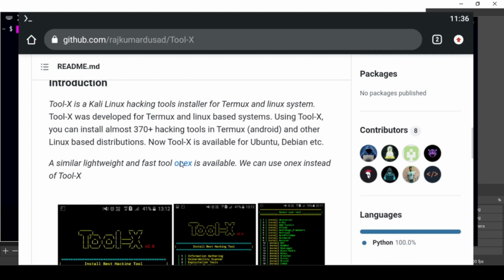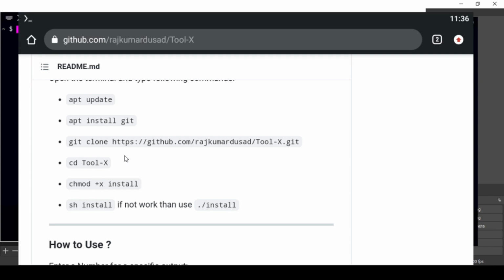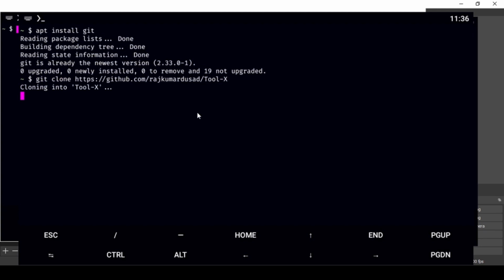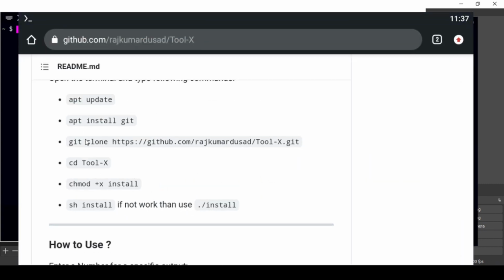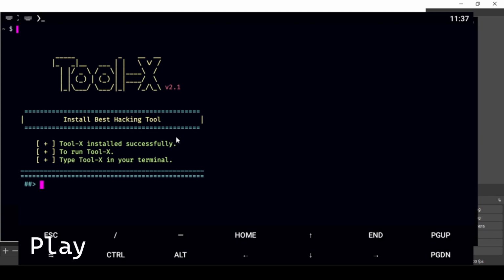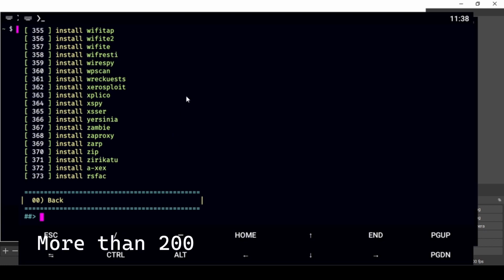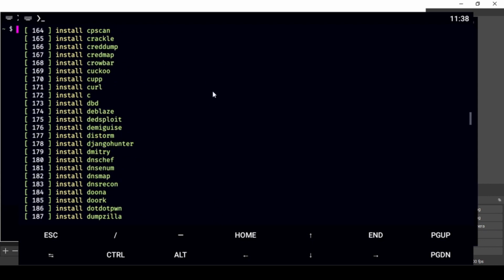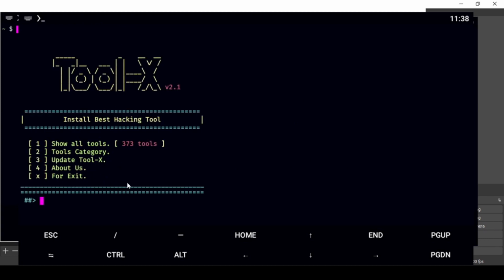Tool - X | Install All Termux Tools | Noob Friendly | 2021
What is Tool X?
Tool-X is a Kali Linux hacking Tool installer. Tool-X is Developed By Rajkumar Dusad.

With the help of Tool-X you can install best hacking tools in Rooted or Non Rooted Android devices. In the Tool-X there are almost 261 hacking tools available for Termux app and GNURoot Debian terminal.

You can install any tool by single click. Tool-X is Specially made for Termux and GNURoot Debian Terminal. Now Tool-X is available for Ubuntu.

Installation:
Open the termux app and type following commands.

apt update

cd Tool-X

chmod +x install.aex

sh install.aex if not work than type ./install.aex

Queries solved:
Termux install all packages
Install all Tools Termux
Install all hacking tools in Termux
Install all Kali Linux tools in Termux
Termux install all tools
How to install Tool x in Termux
Tool-X
Tool x Termux
Tool x Termux install